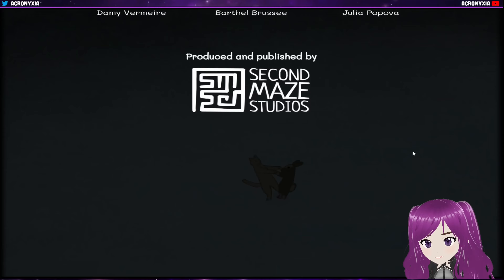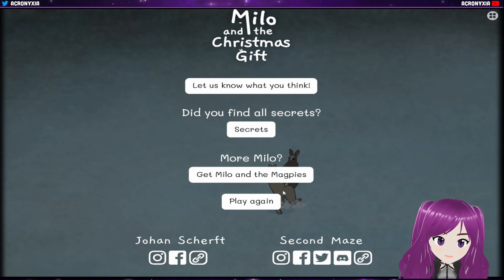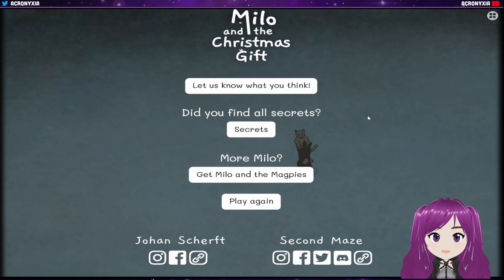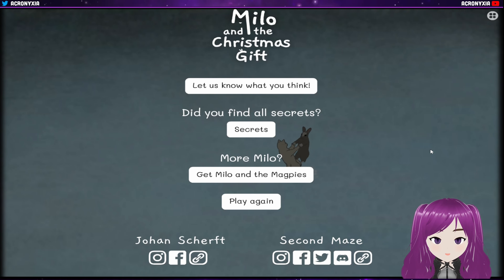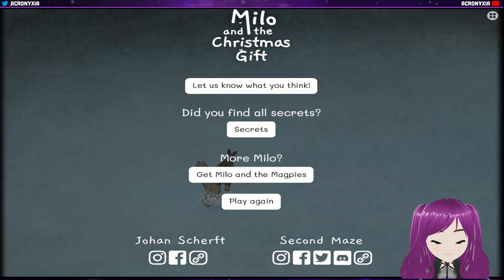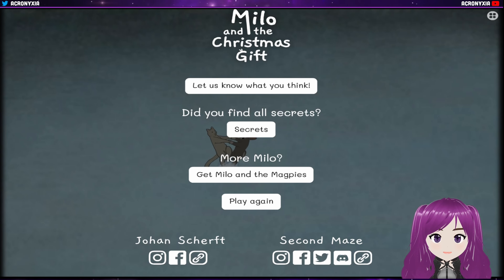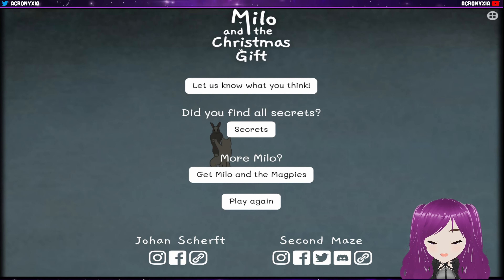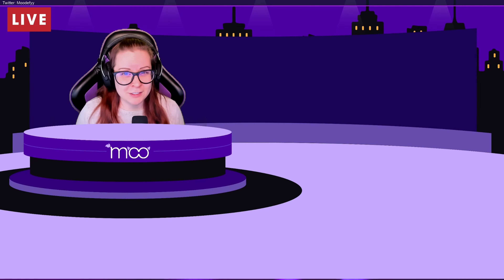First impressions - Milo and the Christmas Gift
What was my thoguhts on Milo and the Christmas Gift right after I finish the game?